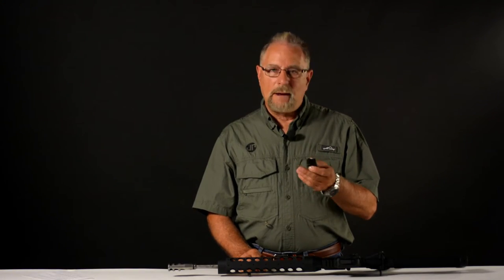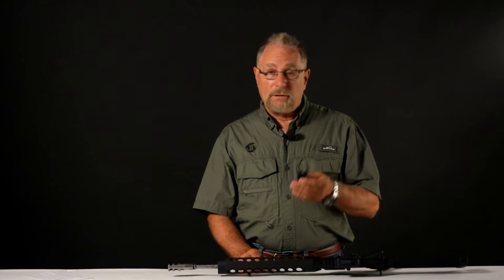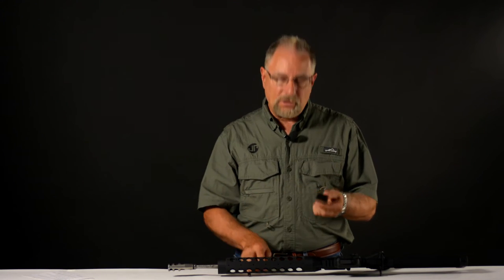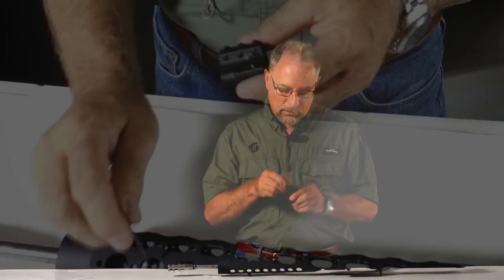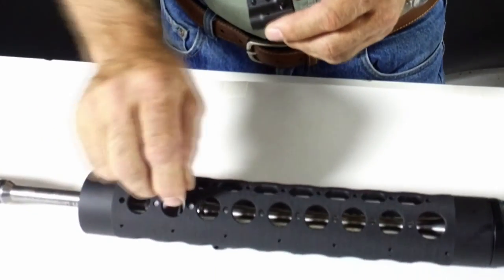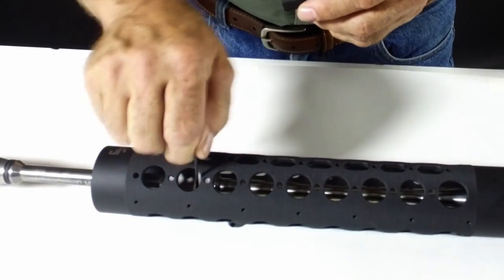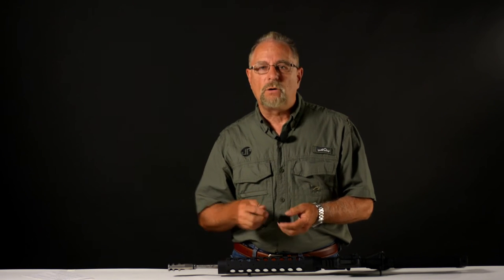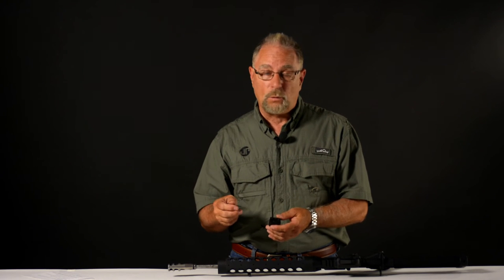.750 Detent Gas Block - New Product Showcase - AUGUST 2016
Our low-profile split yoke gas block gets an upgrade with the addition of a detent adjustment retention system.